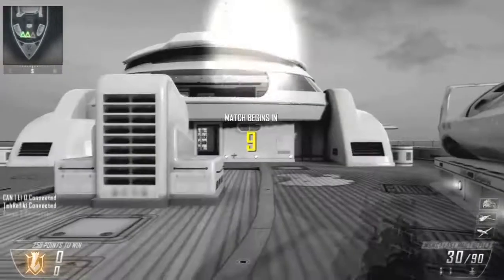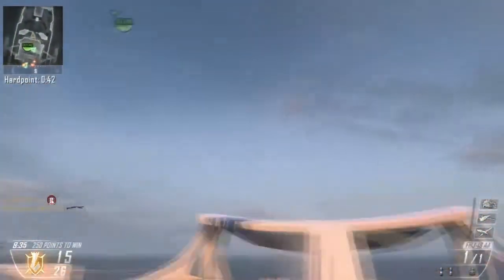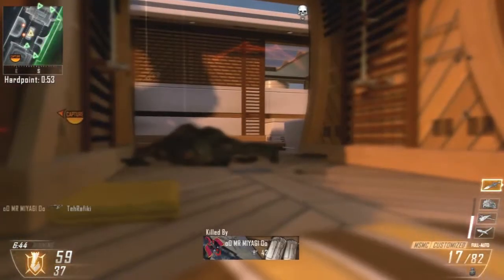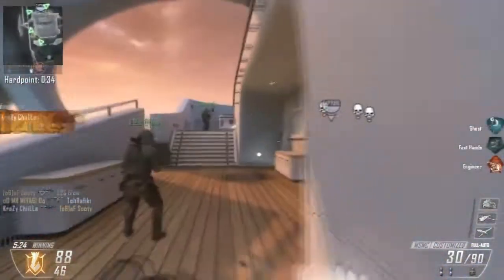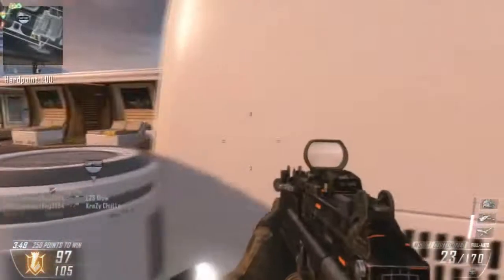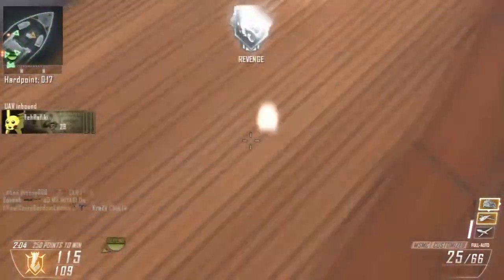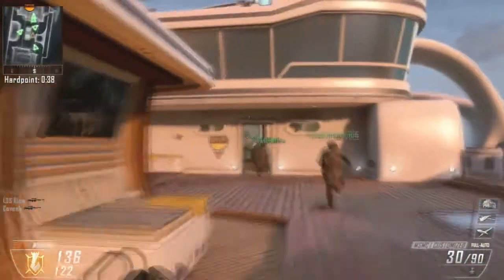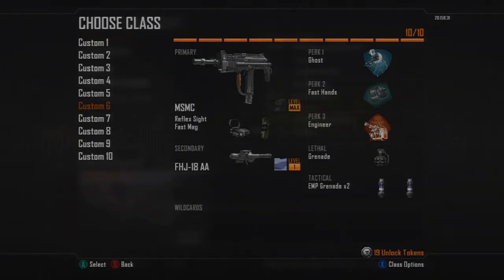How To Rank Up Faster In Black Ops 2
In this video i go through what i have been using to rank up fast in Black Ops 2

Class Setup:
MSMC - Reflex & Fast Mags
FHJ-18 AA

Frag Grenade
EMP Grenade

Ghost
Fast Hands
Engineer

Basic Rundown:
Destroy all air support possible with the FHJ.
Use EMP Grenade as concussions and too destroy enemy equipment
Play Objective Gamemodes
Actually Play Objectively
Doesn't Require a big skill level.
Run LOW scorestreaks
Use Submachine Guns or Shotguns

DROP A LIKE ON THIS VID! :D